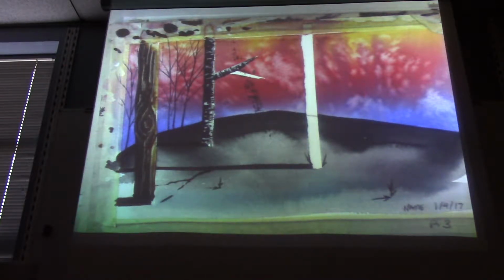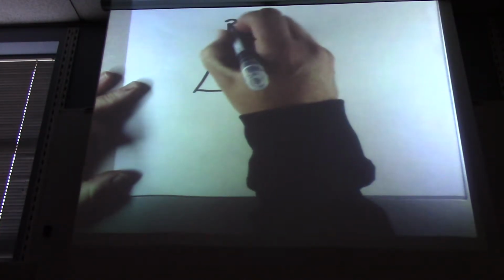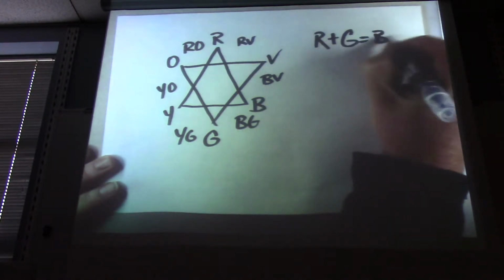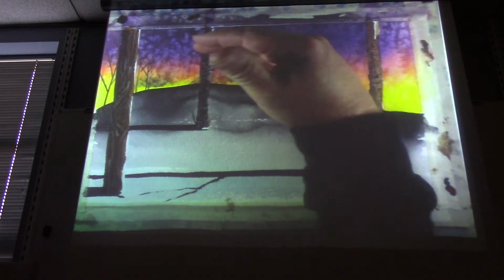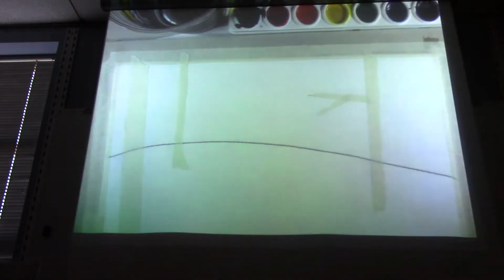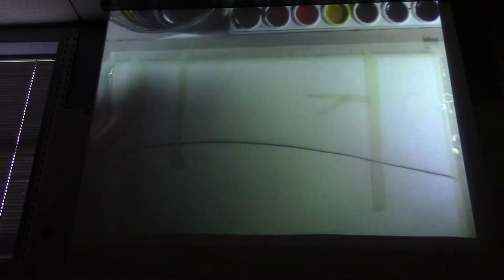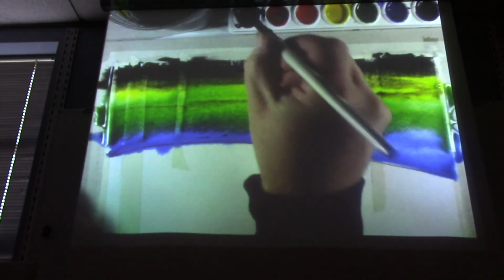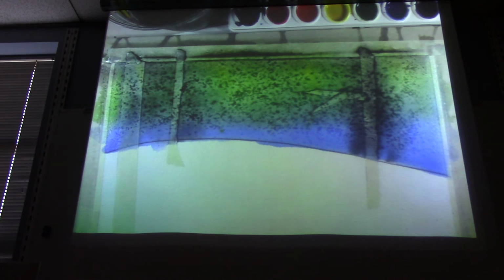Day 2 Trees